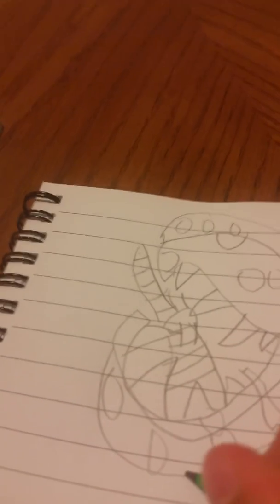How to draw chomper